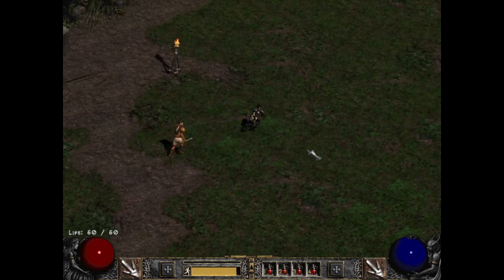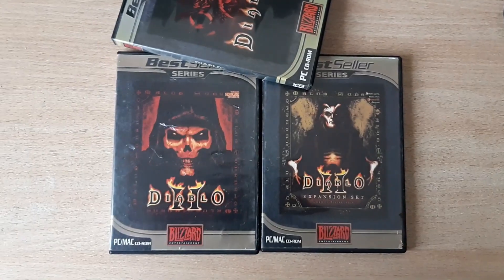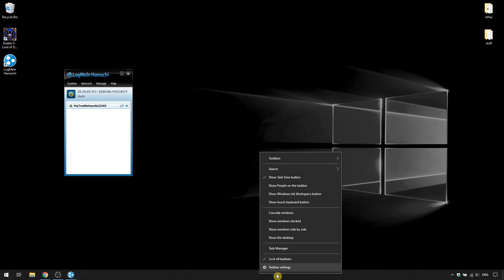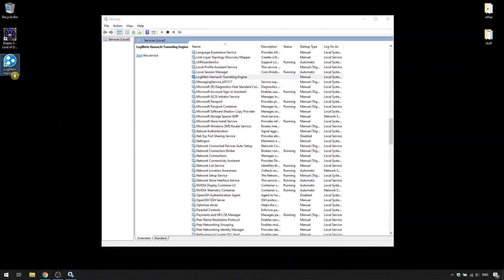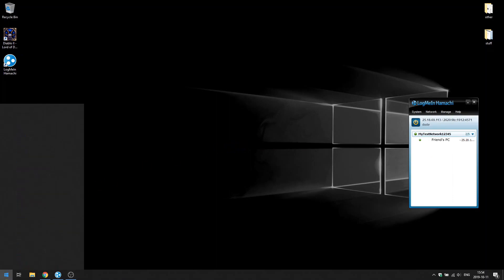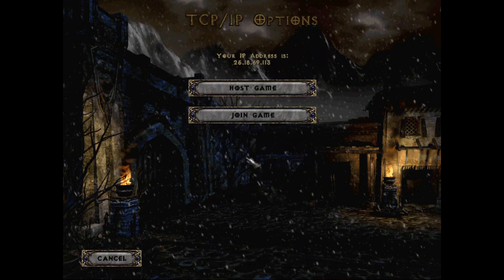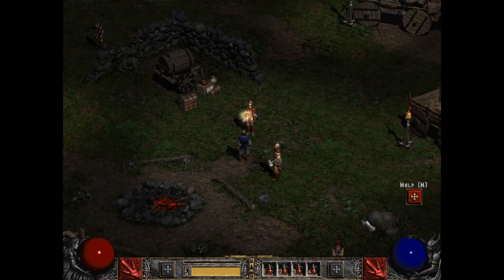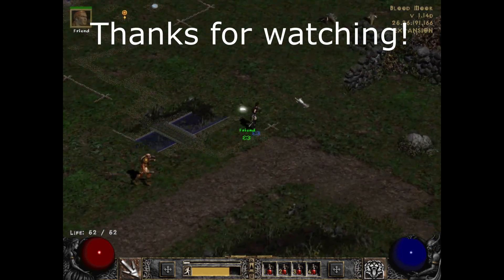Diablo 2 with Hamachi without fully disabling the Firewall - Part 1: Doing the steps manually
Timestamps

00:00 Intro
01:38 Installing Diablo and Hamachi, creating a network
02:35 How to disable Hamachi on Windows start
04:30 Joining created a network on other PC
04:53 MAIN PART - configuring the Firewall
06:25 Starting Diablo 2 and hosting a game
06:58 Joining Diablo 2 game on other PC
08:10 Resetting the Firewall
09:02 Outro

This video will explain how to play Diablo 2 with Hamachi without fully disabling the Firewall (as it is often done in other guides). It will also show how to play Diablo with Hamachi in general. If you’re only interested in the Firewall part, skip to the main part at: 04:53

Versions used in the video:
Windows 10
D2:LOD 1.14D
Hamachi 2.2.0